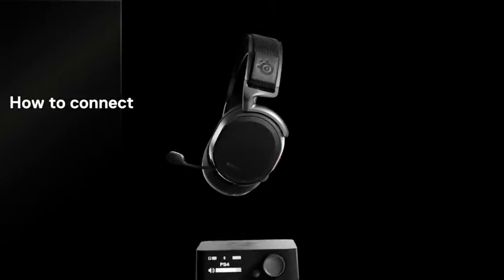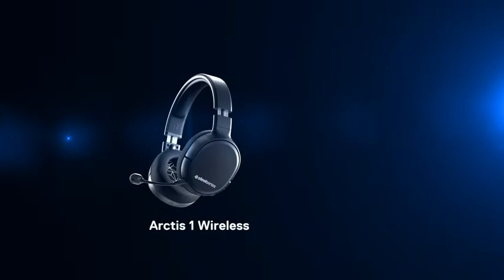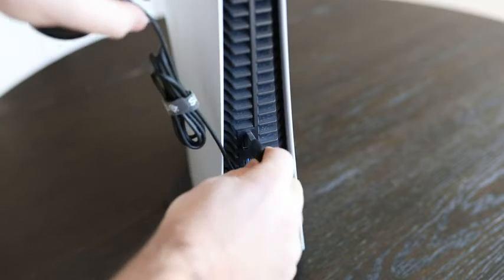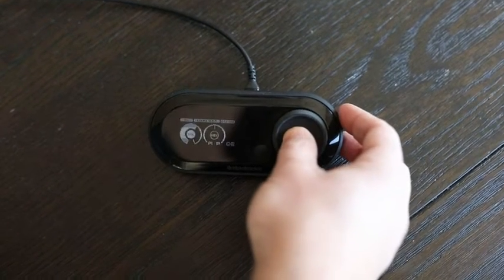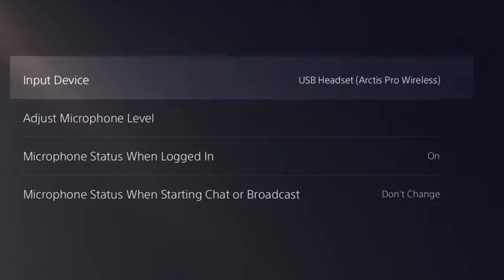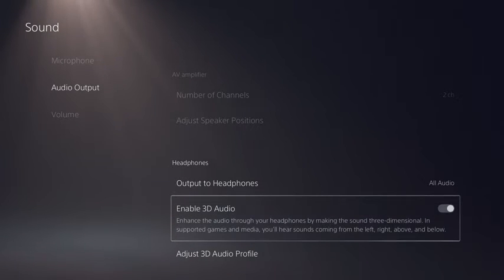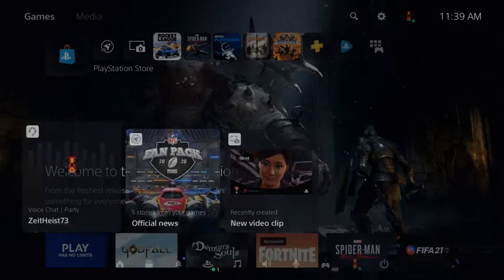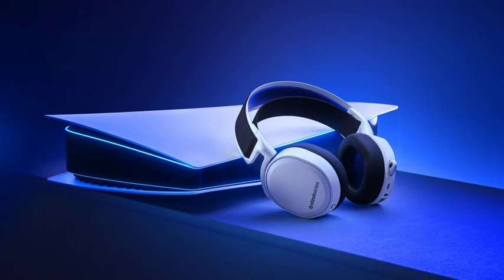top 5 best wireless gaming headsets || 5 best wireless gaming headset 2021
Wireless Gaming Headset   for PlayStation 5 and Pl
Designed for PlayStation 5 and also compatible with PlayStation 4, PC, Android, and Nintendo Switch
Lossless 2.4 GHz wireless audio Designed for ultra-low latency gaming
Discovered-certified clear cast bidirectional microphone
Hear stunning detail in all next-gen games with award-winning sound
24-hour battery life outlasts even your longest gaming sessions

Purchase Link :

Number 5.  SteelSeries Arctis 7P Wireless -$145
Number 4. SteelSeries Arctis 7 – $136
Number 3. HyperX Cloud Flight S – $160
Number 2. Turtle Beach Stealth 600 Gen 2 Wireless Gaming Headset for PS5, PS4, PS4 Pro – $100
Number 1. SteelSeries Arctis 9X Wireless Gaming Headset  – $200

The best wireless gaming headsets run the gamut from cheap to expensive, and from versatile to specialized. The one thing they all have in common is that they’re absolutely excellent, whether you want to immerse yourself in a single-player adventure or dominate the multiplayer scene.
Hello guys, welcome to gadget ten, we’ve got the top 5 best wireless gaming headsets in 2021 for you today.

top 5 best wireless gaming headset, 5 best wireless gaming headset 2021, best wireless gaming headset 2021 best, wireless gaming headset 2021 best for pc, gaming headset 2021 best for pc PlayStation, wireless, gaming, headset, PlayStation

If you own any of the content in our video and you don't want it to appear in our channel, please notify us via private message or email.